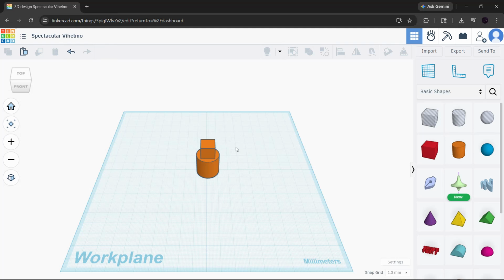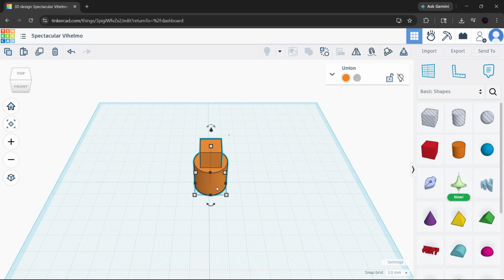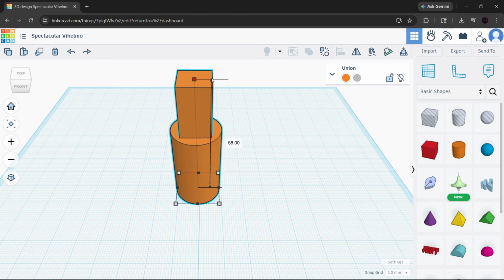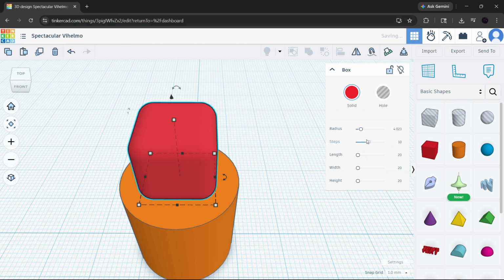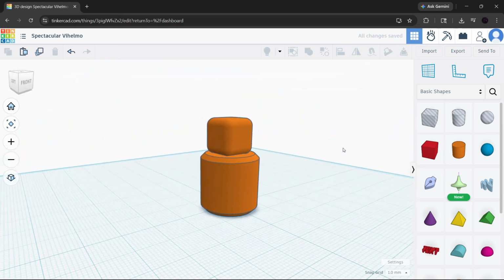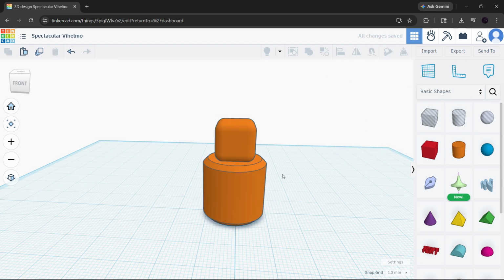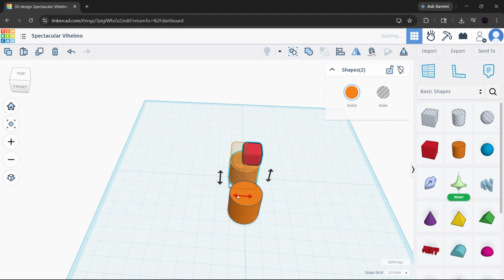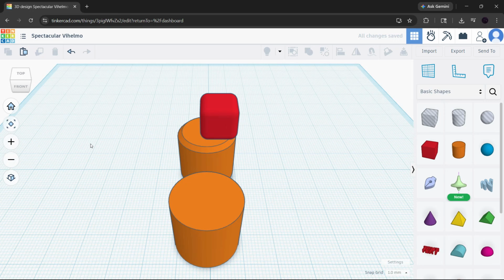How To Edit Tinkercad (2026 Easy Guide)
Learn how to edit designs in Tinkercad using shape handles, properties, grouping tools, Align, Mirror, and Edit Scribble. This easy tutorial helps you modify models faster and more accurately.

Timestamps
00:00 Intro
00:22 Modify Existing Shapes
00:58 Change Shape Properties
01:28 Edit Grouped Objects
02:07 Adjust Positioning With Align And Mirror
02:32 Edit Scribble Objects
02:50 Recap And Outro